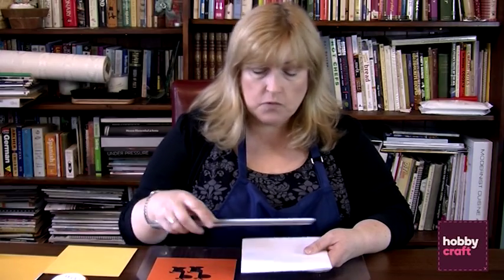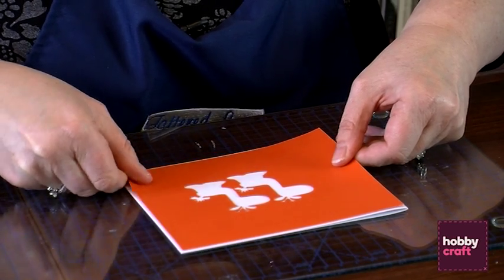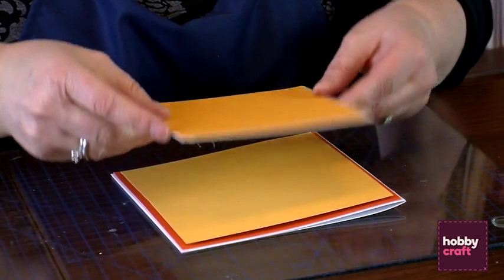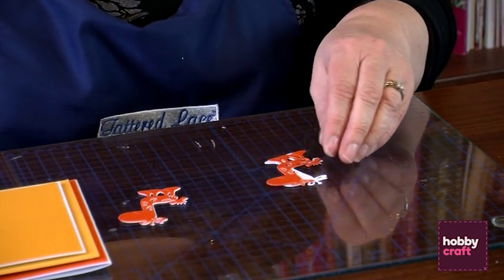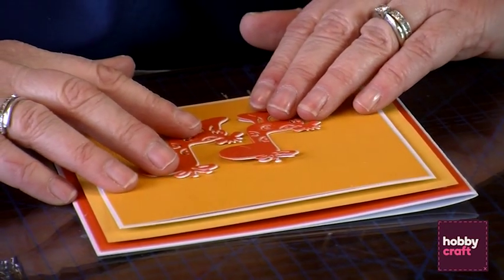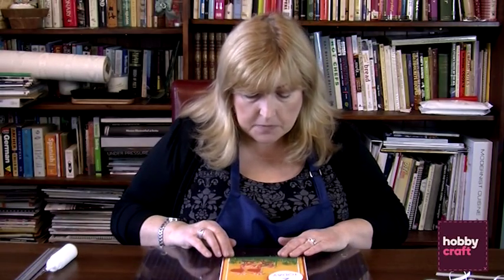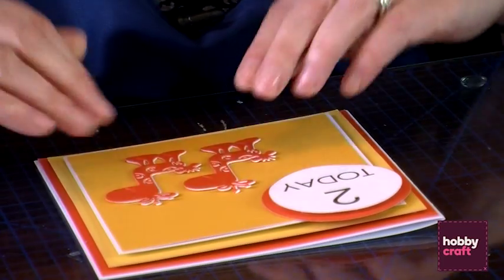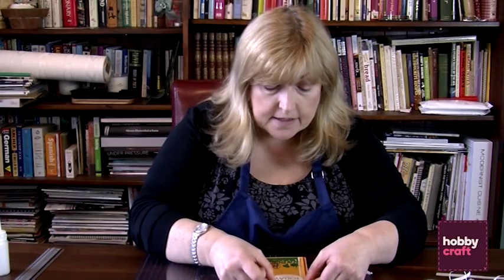How to Make a Tattered Lace Giraffe Card | Hobbycraft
Looking for a cute card idea for your little ones? Let us show you how easy it is to make our cute Giraffe card using Tattered Lace dies.